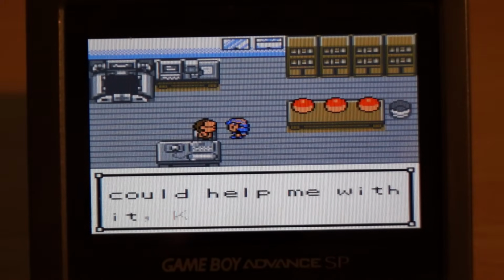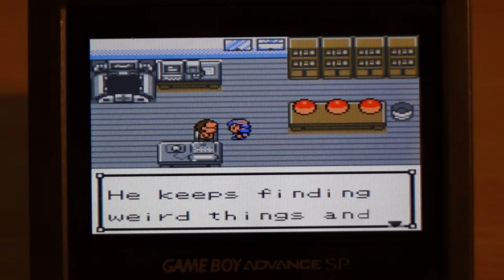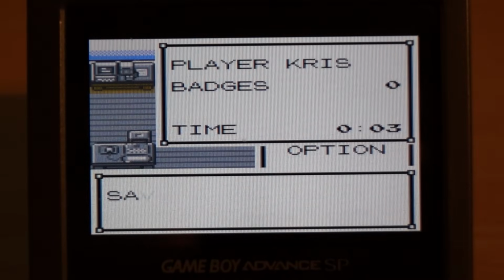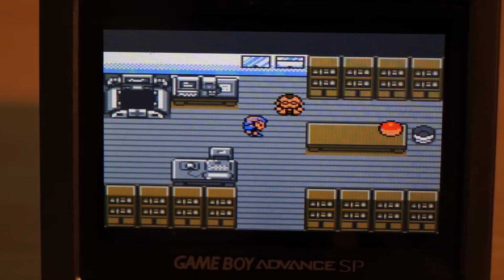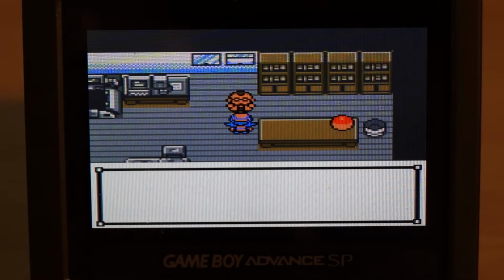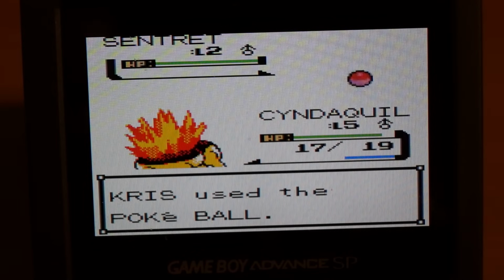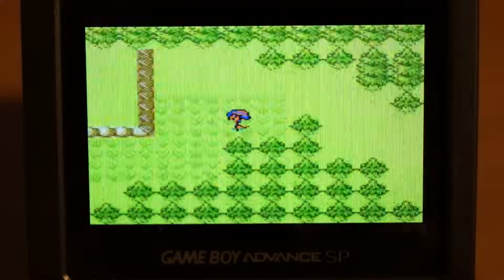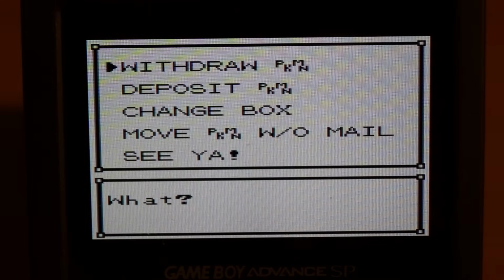How to find all three starters in Pokemon Crystal, Silver and Gold with one game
This method does not require a second game/console and trading cable.
This will allow you go to get Cyndaquil, Chikorita, and Totodile on one playthrough